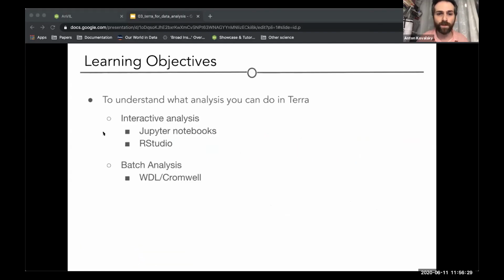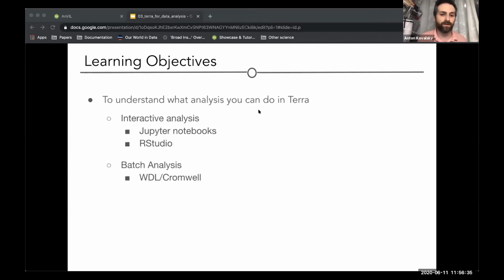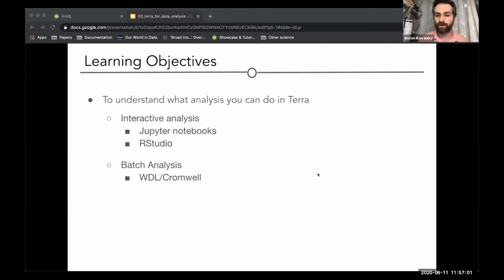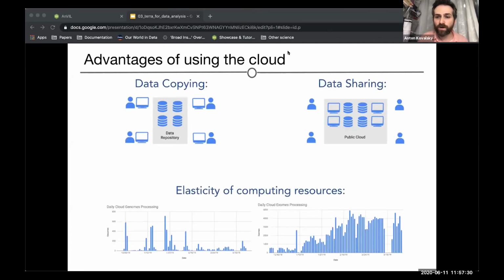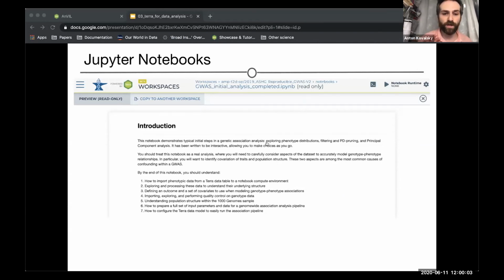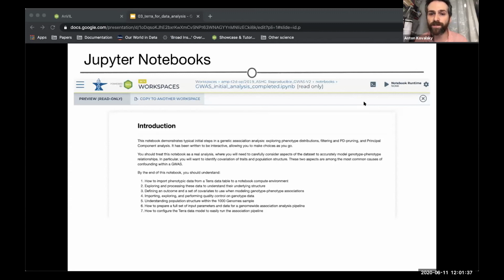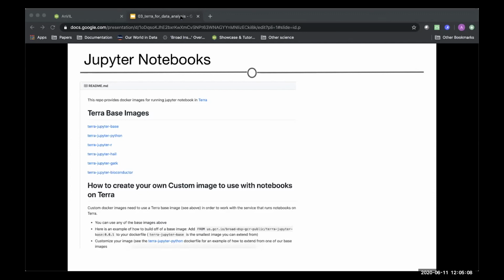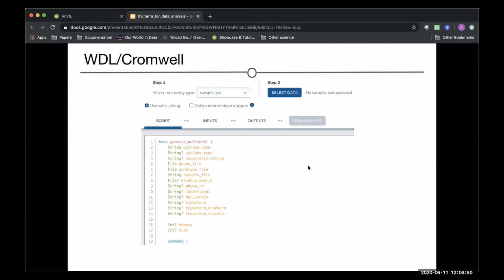2.3 MaGIC Jamboree - Terra For Data Analysis